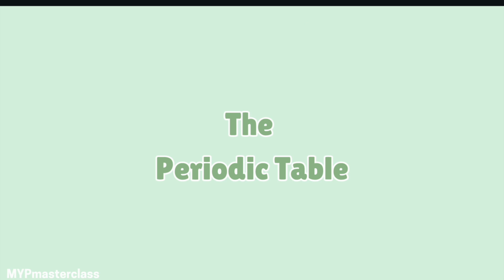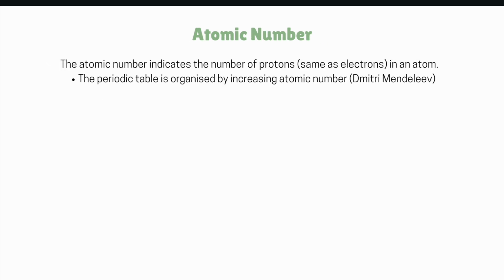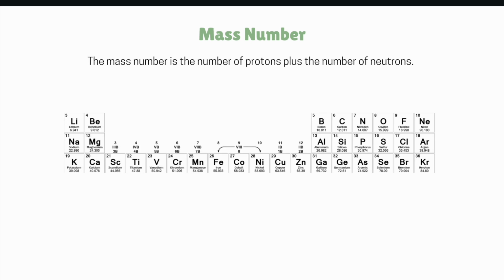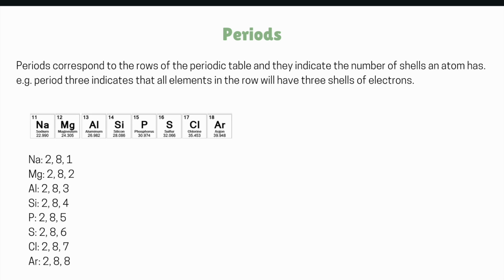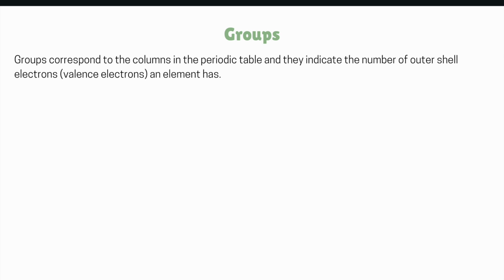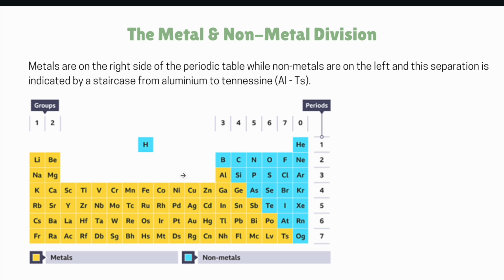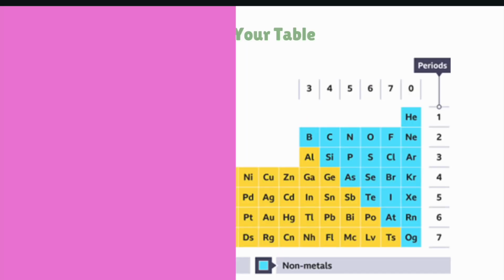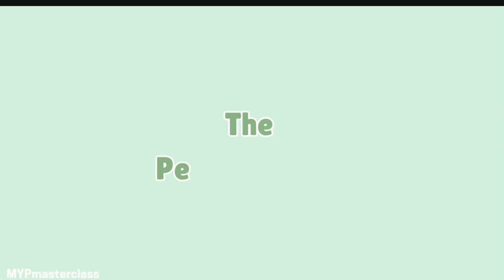The Periodic Table: MYP4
Learn all about how the periodic table is organised and how this organisation is used.